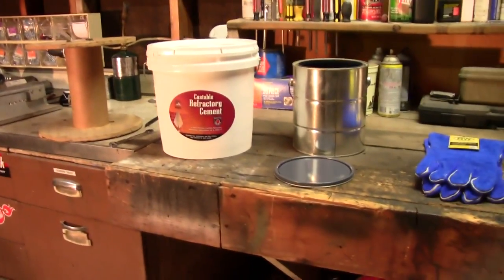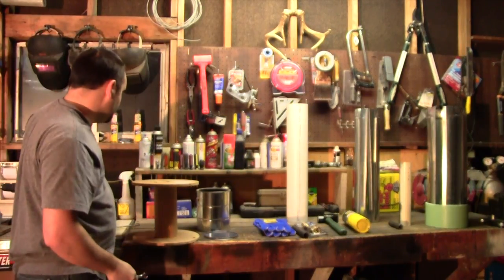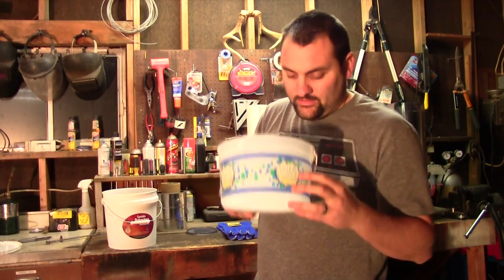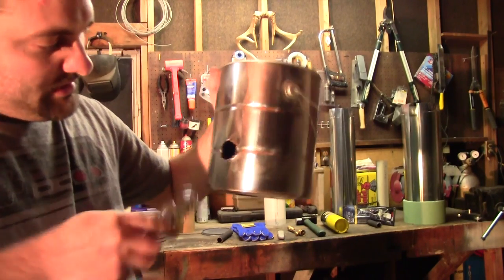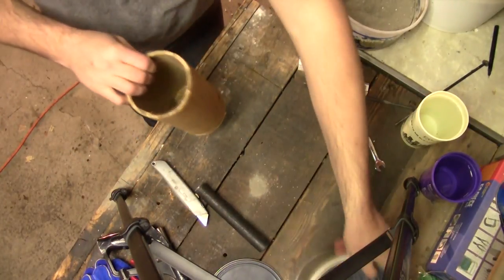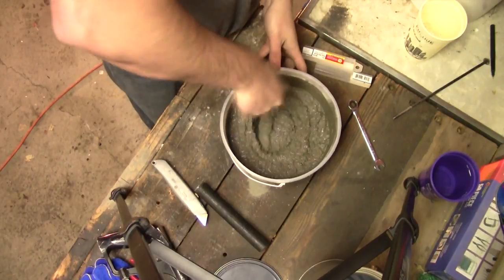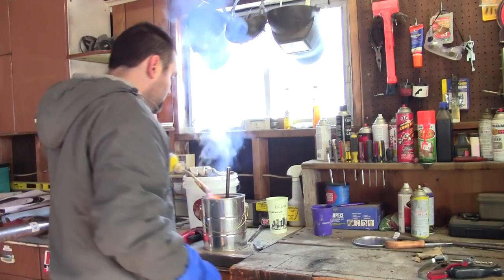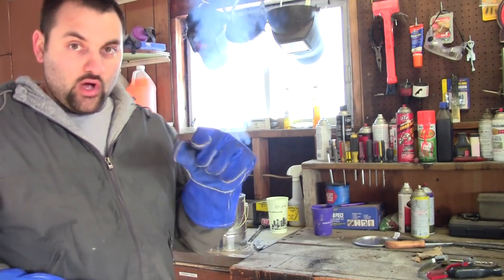DIY Charcoal Metal Forge complete build (1080P HD)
This is my Charcoal powered furnace that I made for 30 dollars.  It's really easy and anybody can do this.